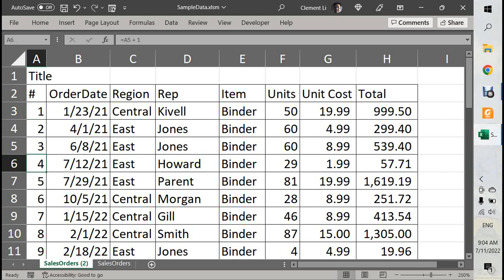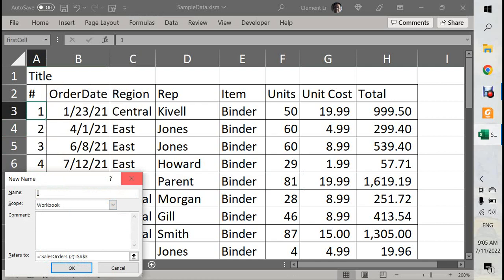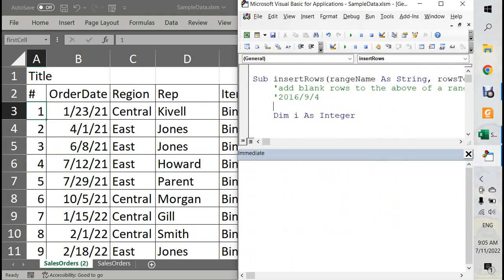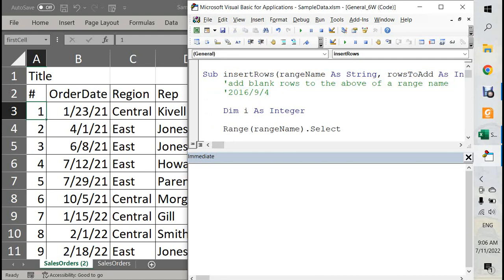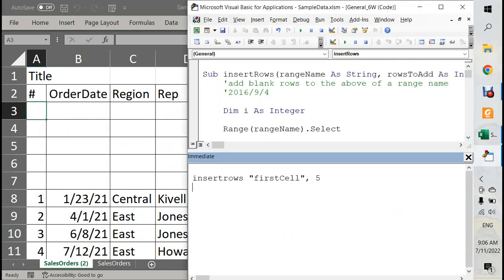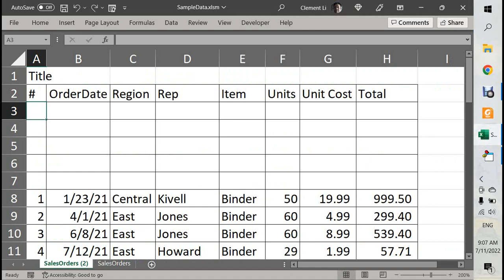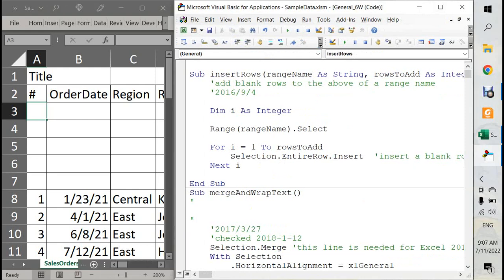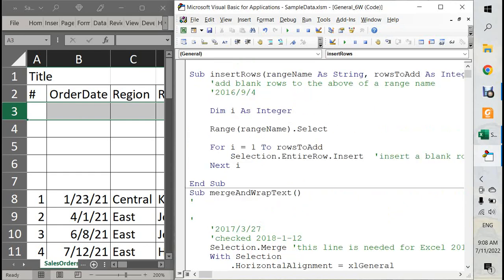Excel Tricks 031 - How to use VBA to insert several blank rows at specified a location?